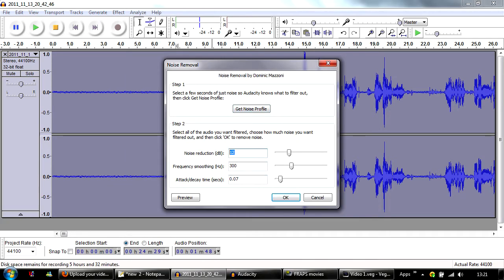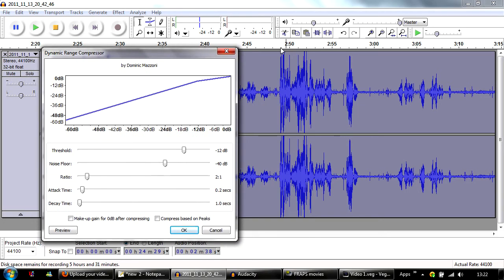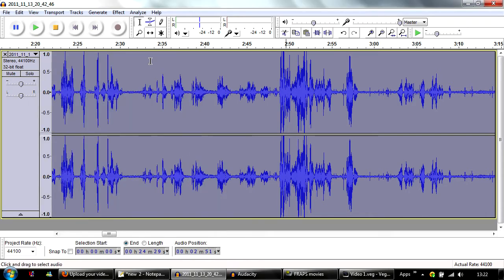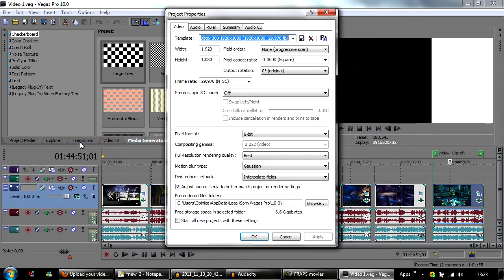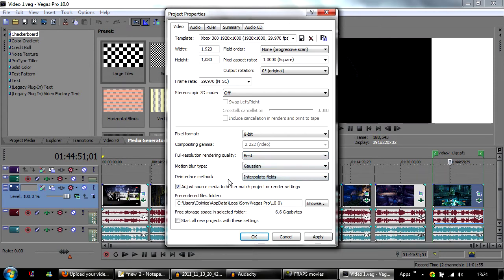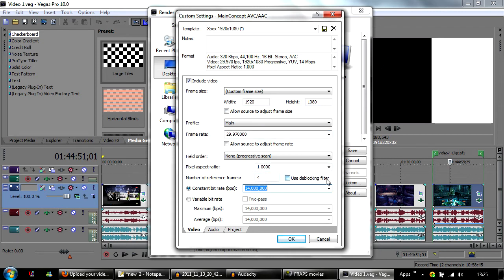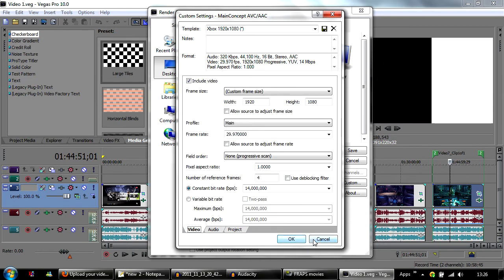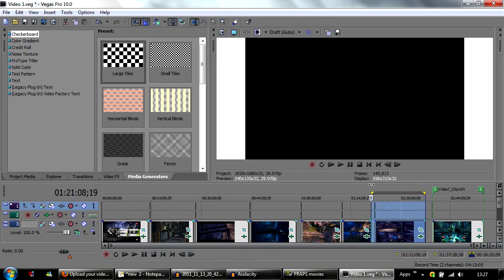Tutorial: Using Audacity & Sony Vegas to produce good videos with audio commentary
I wanted to produce this information for a friend of mine, and decided why not just put it into a quick video for you guys too?